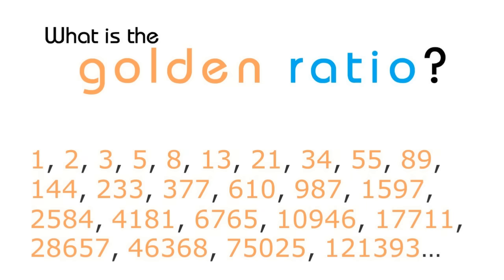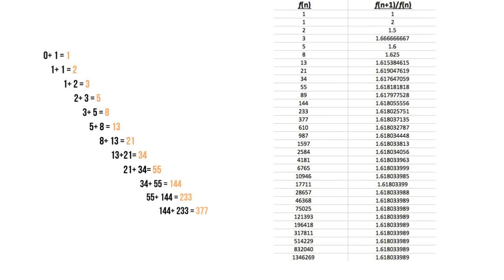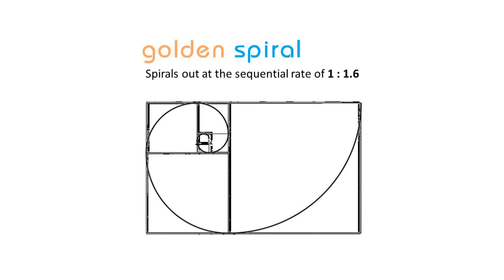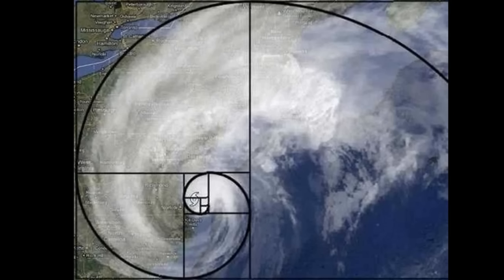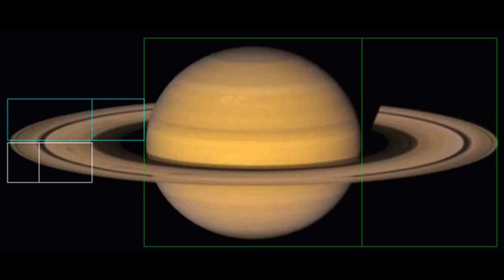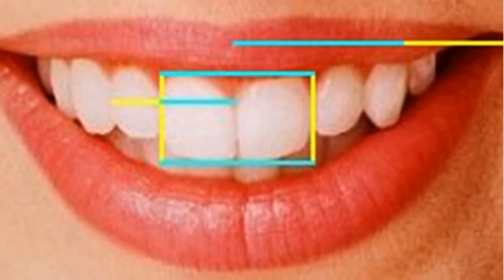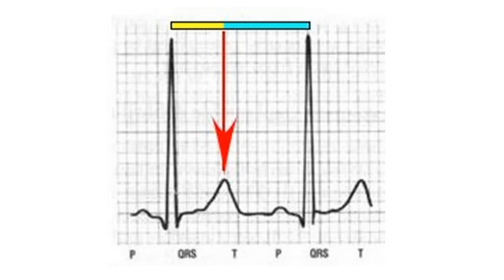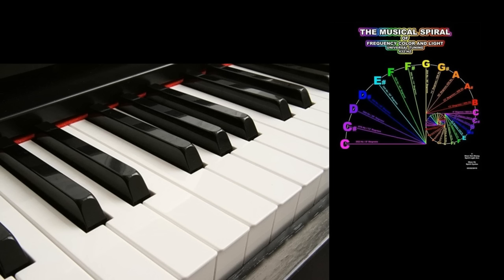Golden Ratio = Mind Blown!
This video provides a basic explanation of the Golden Ratio and the Fibonacci sequence in an easy, enthusiastic, and accessible manner.  Examples illustrate how the Golden Ratio appears in nature and in human design through historic art and architecture and in contemporary designs and branding.